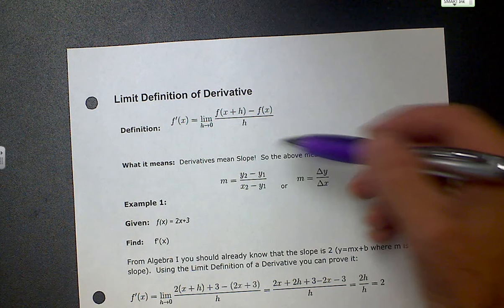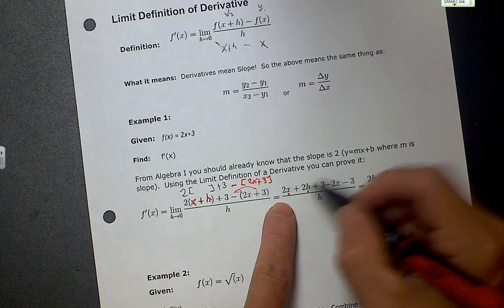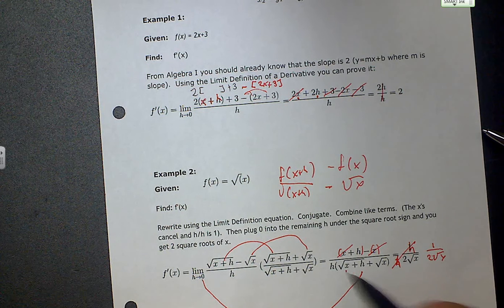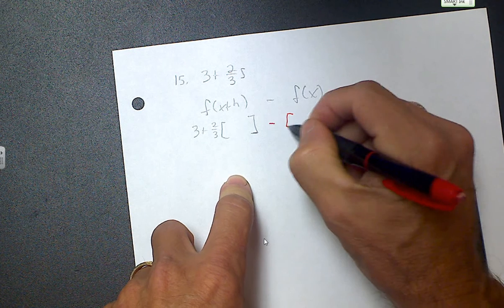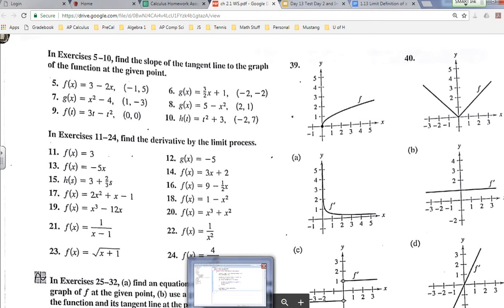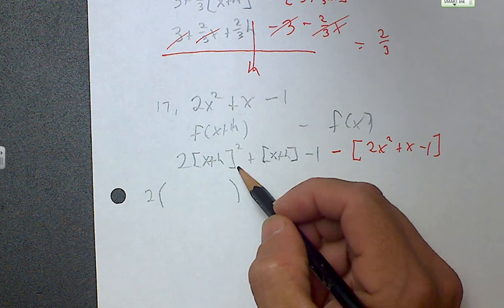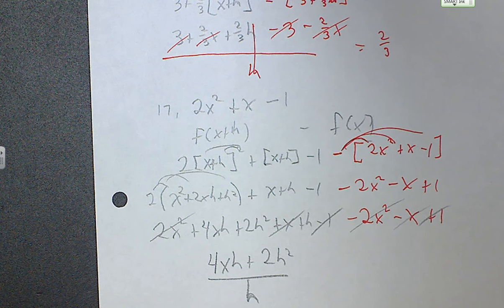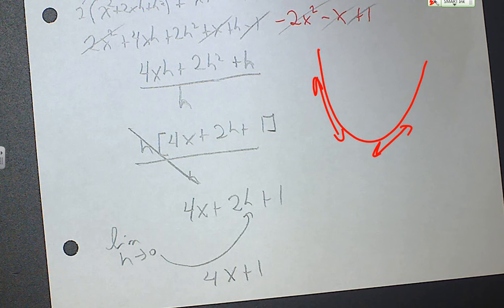Limit Definition of a Derivative